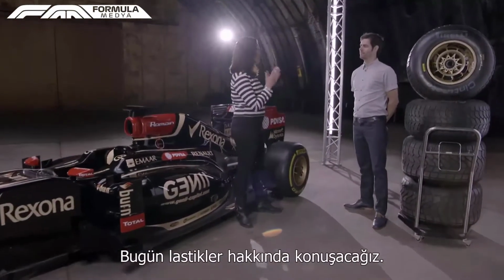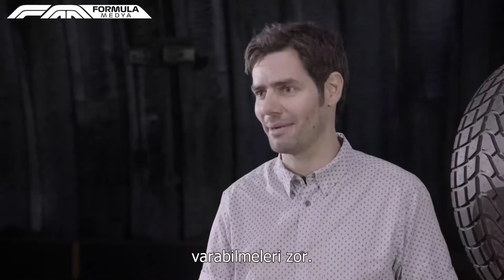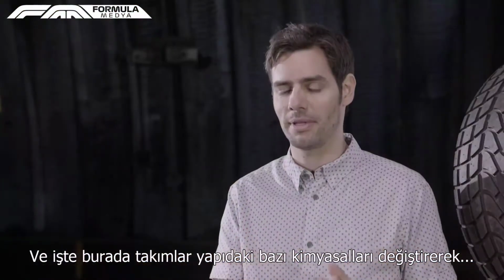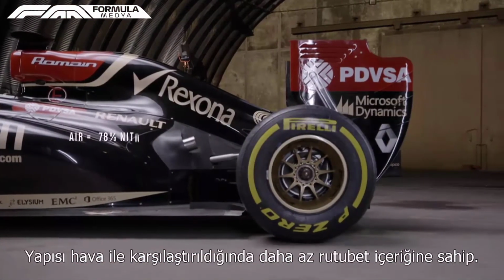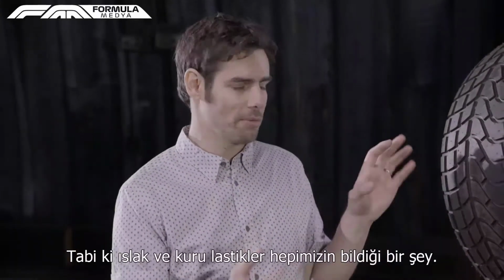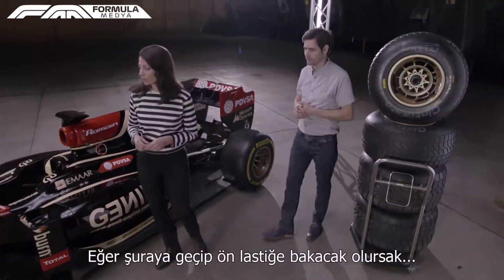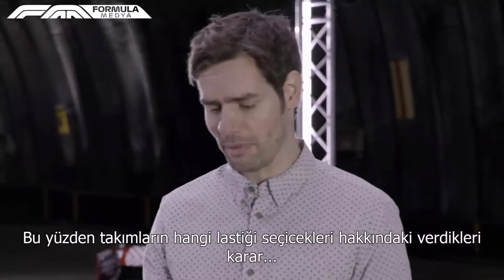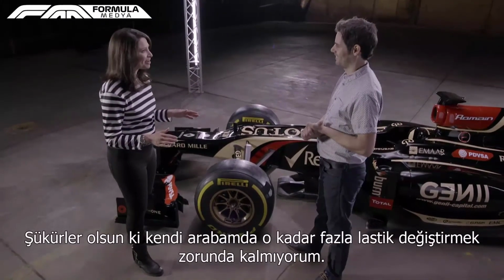F1 Uzmanı Lastikleri Açıklıyor. Türkçe Altyazı.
Formula 1 lastiklerinin özelliklerinin açıklandığı bu videoyu sizlerle Türkçe Altyazı olarak paylaştık.

İyi Seyirler..

Çevirmen İnstagram: @mbasar98